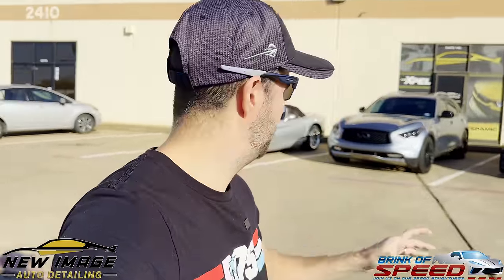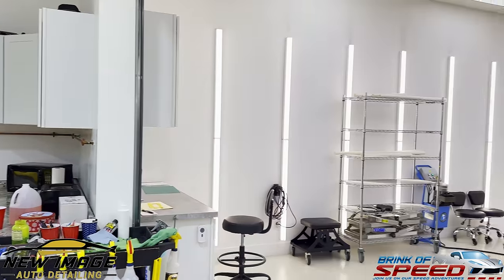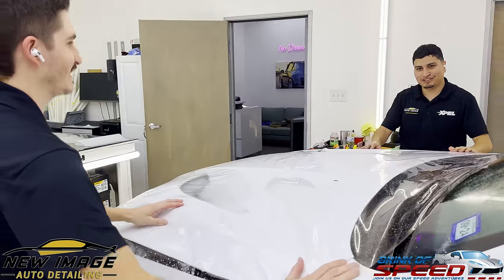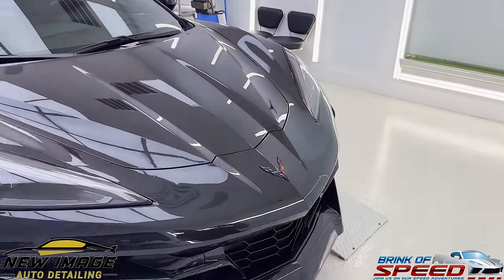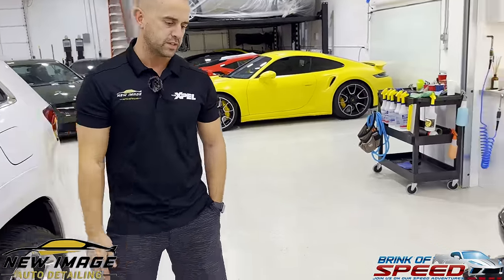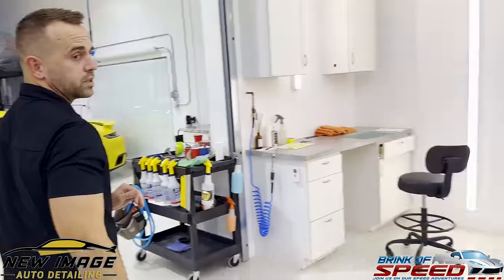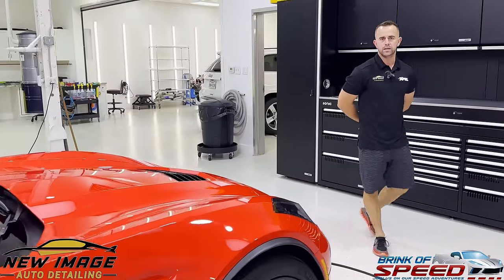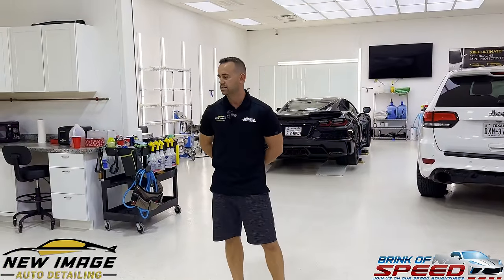PPF or CERAMIC COATING? or BOTH for your CORVETTE | CAR?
Ladies and gentlemen, today I will introduce you to a PPF Wizzard. His name is Kody, and he owns New Image Detailing, in Fort Worth, TX. Don't get scammed buy a ppf / window tint shop, bring your Corvette | Car to Kody!

New Image Detailing
2410 Minnis Drive, Suite 140
Haltom City, Texas 76117

UndrDog Coating and Cleaning Products

FogedLite Wheels are only sold through Wheel Designers. Mention BOS or Brink of Speed for special pricing on all wheel brands sold through Wheel Designers including Vossen, Stance, Avant Garde, MRR, BF Forged, ADV.1.